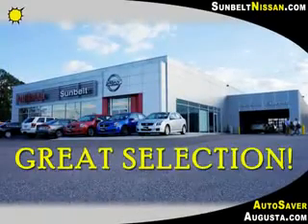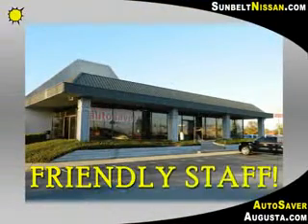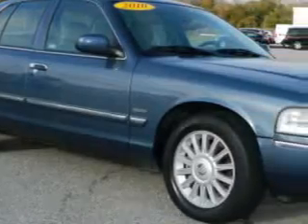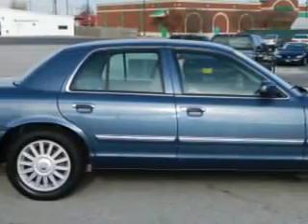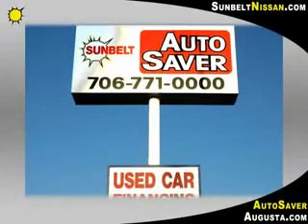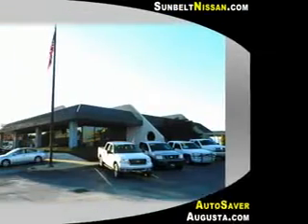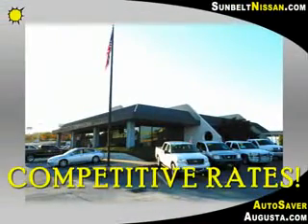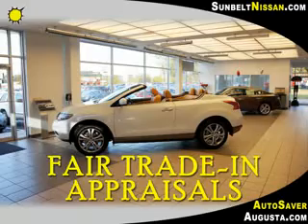Mercury Grand Marquis, Sunbelt Nissan- Augusta, GA 30907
Mercury Grand Marquis, Sunbelt Nissan imagine driving this Norsea Blue 2010 Mercury Grand Marquis, equipped with an 8 Cyl. engine and an automatic transmission with 43,016 miles. enjoy this great car with features like day night lever, power driver's seat, premium sound system, alloy wheels, digital instruments, cruise control, tinted glass, remote trunk lid, driver side air bag, and much more. Enjoy the drive, have peace of mind, and drive your entire family in this 2010 Mercury Grand Marquis. see us at Sunbelt Nissan today!

miles- 43,016

vin- 2MEBM7FV0AX619286

Sunbelt Nissan

3300 Washington Road